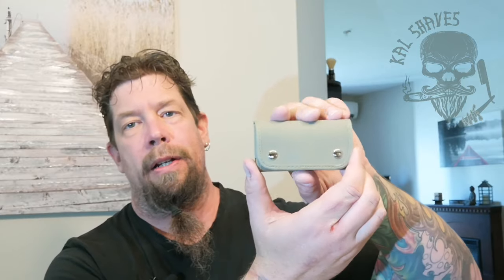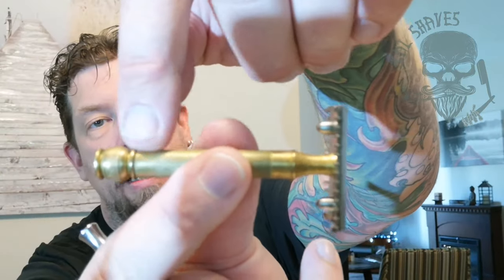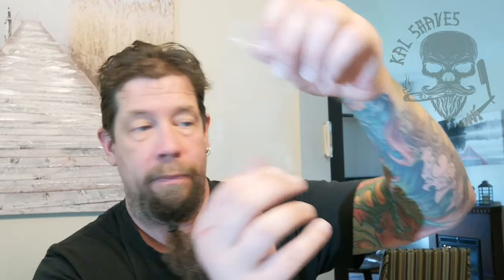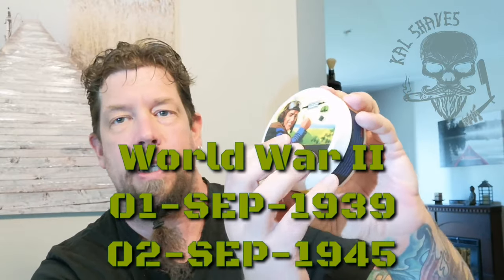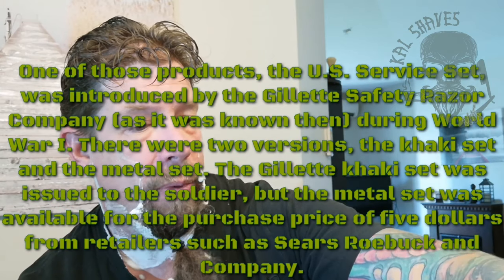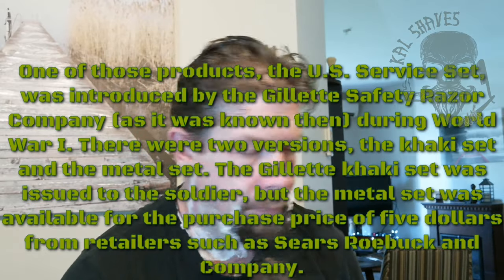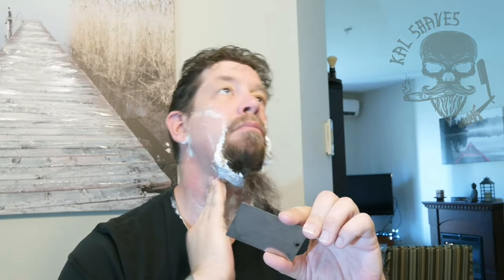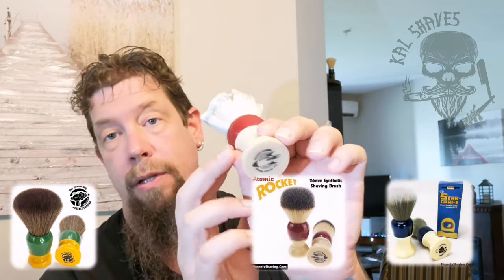Wetshaving Review Razor Emporium WWI Khaki Kit Replica & Phoenix Shaving Praise John Frum WWII Era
This replica of the classic WWI khaki kit offered by Razor Emporium is AMAZING! The heads are original & revamped to Razor Emporium's high standards. The handle takes the classic look of the original Ball End and makes it even better. Using PAA's Praise John Frum, a dedication to the World War II based American, this is my late tribute in honour of Canadian Remembrance Day & American Veteran's Day.

Be sure to check out Matt Pisarcik and Douglas Smythe on "I'd Lather Be Shaving"!